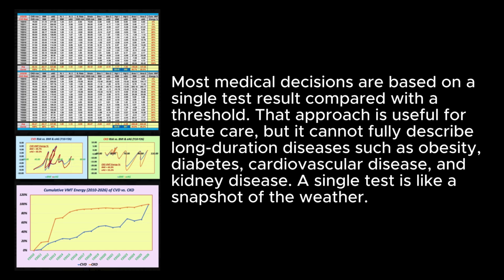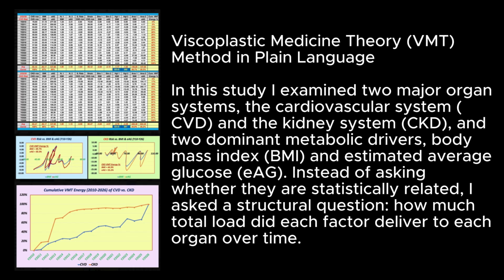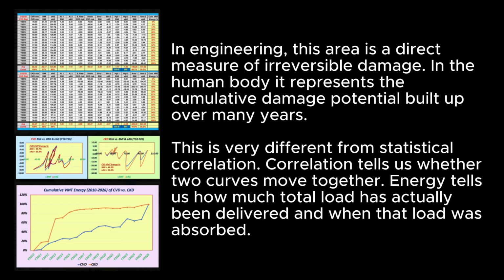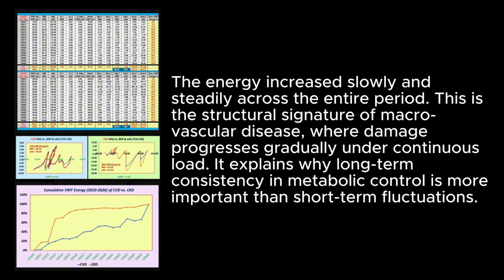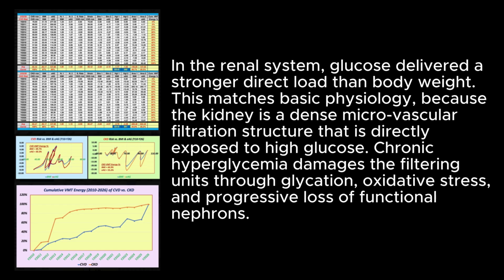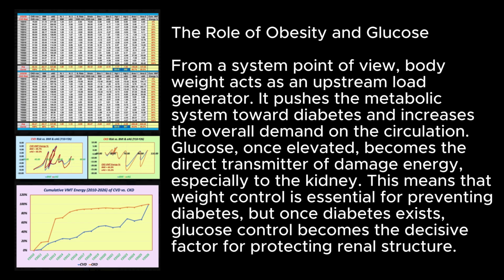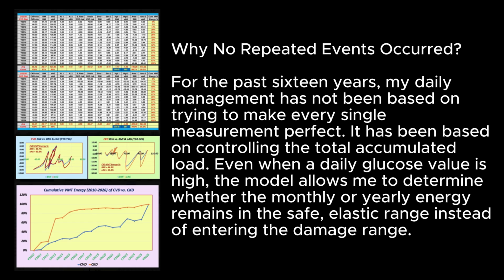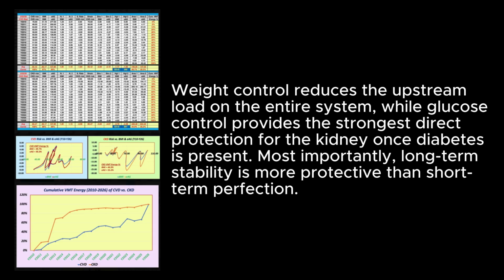ChatGerry Using Viscoplasticity Tool For Investigating Risks of CVD and CKD (No.1545)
ChatGerry

Using Viscoplasticity Tool For Investigating Risks of CVD and CKD  (No.1545, VPT#098, 2/22/2026)

EclaireMD Foundation

Category: CVD, CKD & Metabolic Systems

Preface

My way of studying chronic disease comes from engineering rather than from traditional clinical training. In engineering, we never judge the safety of a bridge from a single number. We study the structure, the load it carries, how long that load has been applied, and how the material has changed over time. A collapse that looks sudden is almost always the final moment of a long hidden process. The human body follows the same law. The heart and the kidneys are not just laboratory values. They are living organs that carry metabolic and hemodynamic load every minute of every day. When that load stays high for many years, the structure gradually weakens. The final event may appear sudden, but the mechanism is long and continuous.

Two ideas that I learned at MIT in the early 1970s shaped my past 17 years medical research work. From Professor Norman Jones I learned to think in terms of load, deformation, energy, time, and failure. From Professor Patrick Winston I learned that a model must represent real behavior and real data rather than mathematical elegance alone. These two directions later merged in my medical research and led to the viscoplastic medicine theory, where chronic disease is viewed as a time-dependent and path-dependent structural response to long-term metabolic load, whose governing patterns can be instantly recognized by my eyes and brain.

Most medical decisions are based on a single test result compared with a threshold. That approach is useful for acute care, but it cannot fully describe long-duration diseases such as obesity, diabetes, cardiovascular disease, and kidney disease. A single test is like a snapshot of the weather. A 17-year continuous record behaves like a movie. Only the movie can show when damage started, how fast it accumulated, when recovery began, and whether the system is moving toward danger or toward safety.

Viscoplastic Medicine Theory (VMT) Method
Two organ systems—cardiovascular (CVD) and kidney (CKD)—and two metabolic drivers—BMI and eAG—were analyzed. Annual disease risk changes were treated as strain, paired with metabolic inputs as stress. Plotting these through time forms strain–stress loops. The area inside the loop represents accumulated VMT energy, i.e., irreversible damage potential. Unlike correlation, this method measures how much load was delivered and absorbed over time.

Long-Term Record Findings
- Cardiovascular system: Weight and glucose contributed almost equally to cumulative load. Energy rose slowly and steadily, showing gradual remodeling of heart and large vessels. This is the signature of macrovascular disease, emphasizing the importance of consistent long-term control.
- Kidney system: Energy rose rapidly early, then plateaued, indicating earlier entry into a plastic (damaged) state. Glucose delivered stronger direct load than weight, consistent with kidney physiology as a microvascular filtration organ exposed to high glucose.
- Timing difference: Kidneys fail earlier; heart remodels more slowly but continuously. This distinction is invisible in single lab tests but clear in long-term energy trajectories.

Role of Obesity and Glucose
- Weight: upstream load generator, driving diabetes and circulation demand.
- Glucose: direct transmitter of damage energy, especially to kidneys.
Thus, weight control prevents diabetes onset, while glucose control is decisive for protecting kidneys once diabetes exists.

Why No Repeated Events Occurred
For 16 years, Hsu managed health by controlling total accumulated load, not chasing perfect daily numbers. Even if glucose spiked, the key was keeping monthly or yearly energy within safe elastic range. Like a bridge, failure comes from cumulative fatigue, not one heavy truck.

Practical Meaning
Chronic disease is a structural process:
- Heart disease progresses slowly under combined long-term load.
- Kidney damage begins earlier and remains hidden.
- Weight control reduces upstream load.
- Glucose control provides strongest renal protection.
Most importantly, long-term stability is more protective than short-term perfection.

Conclusion
Health should be viewed as a structure under load. The goal is not perfect single readings but keeping accumulated damage energy in the safe zone year after year. This explains why no repeated CVD or CKD events occurred in the past 16 years. By monitoring the loop area rather than single points, Hsu managed the true driver of disease progression: total load over time.